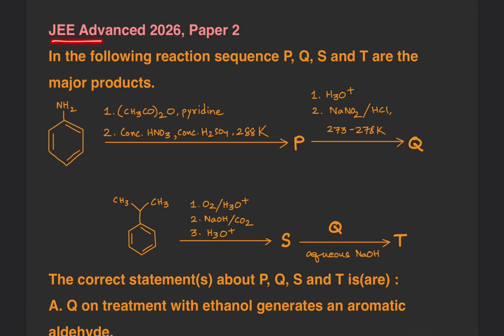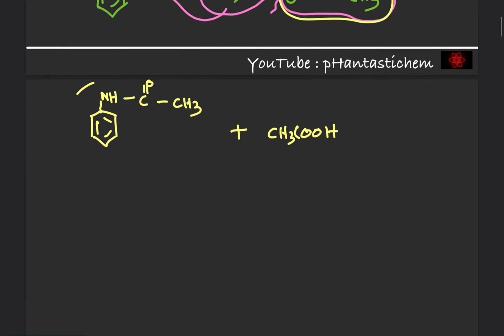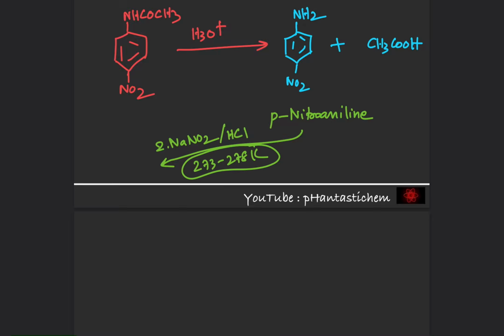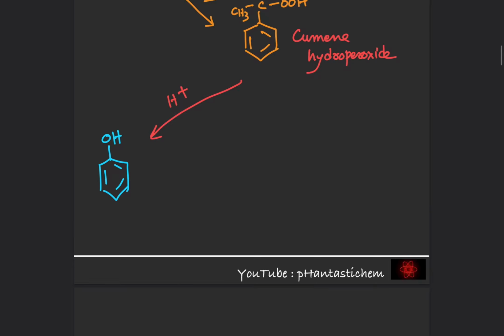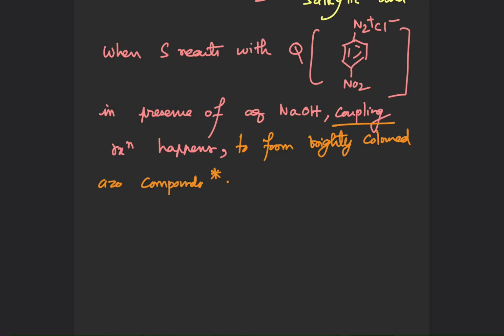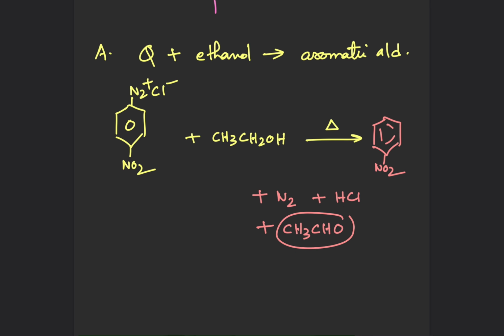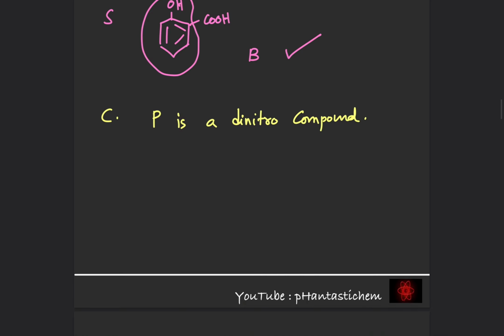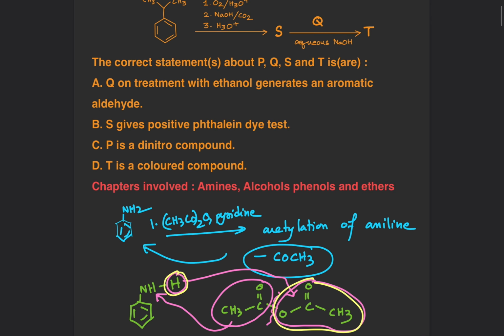[JEE Advanced 2026] In the following reaction sequence, P, Q, S and T are the major products. The...